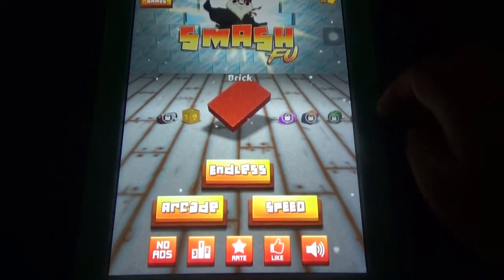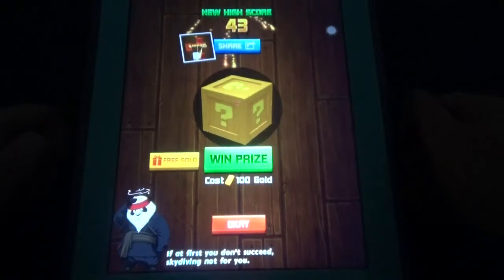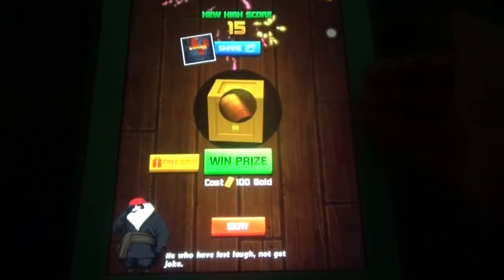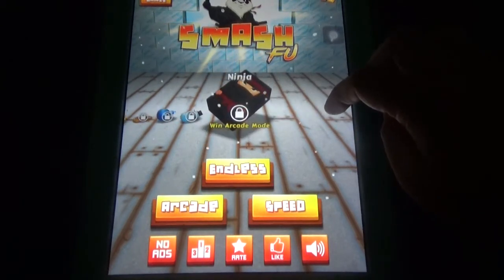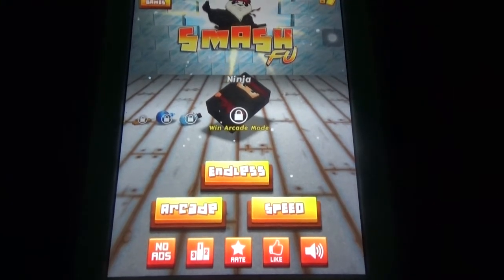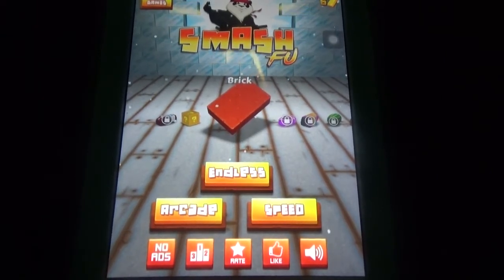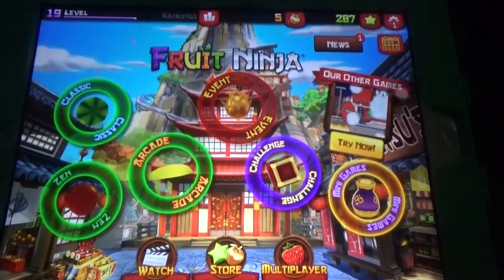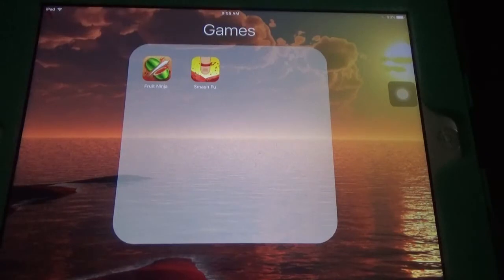Fruit Ninja Vs Smash Fu